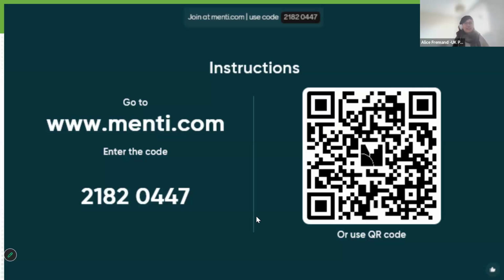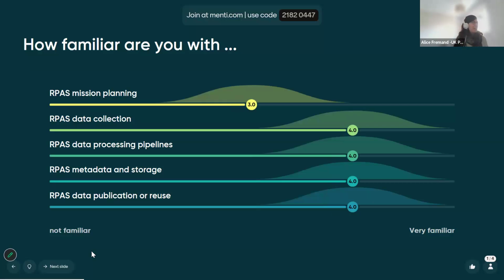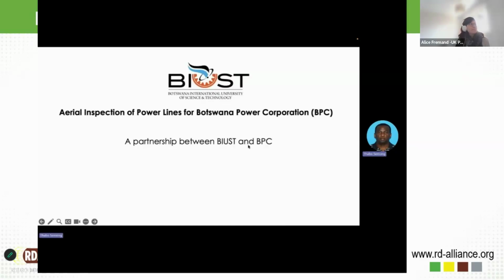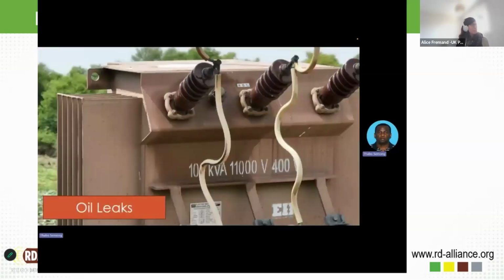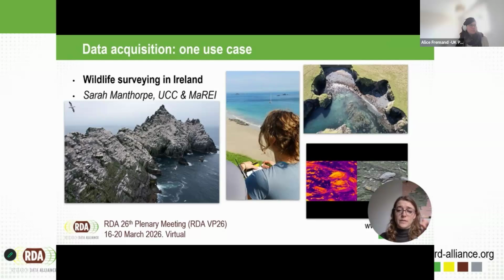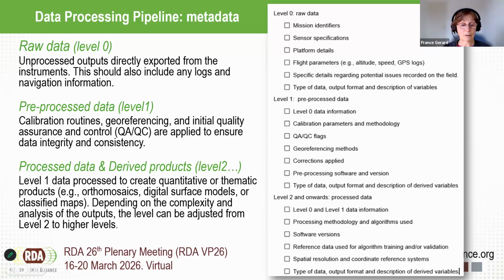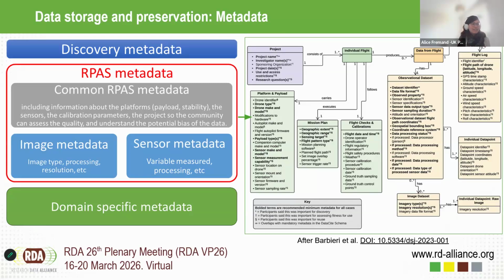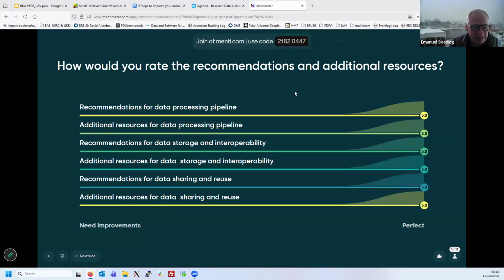Small Uncrewed Aircraft and Autonomous Platforms Data WG: 5 Steps to improve your drone data managem